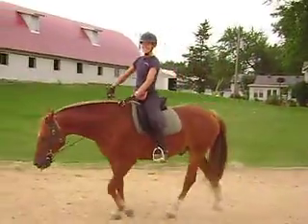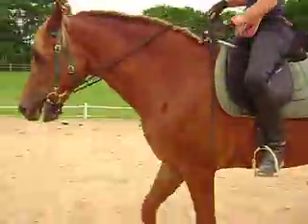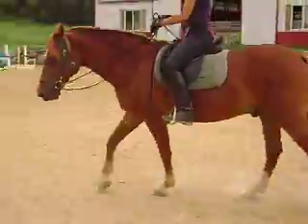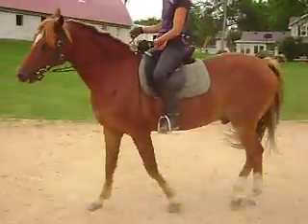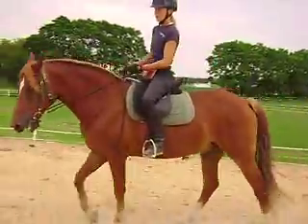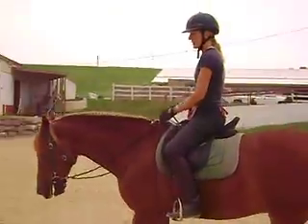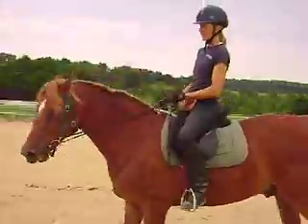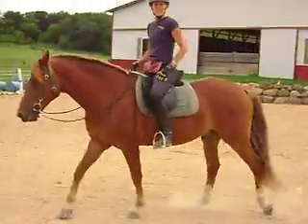Timing of the leg aid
This video shows how while riding at the walk, you can feel when your horse is about to pick up his hind leg and use your leg aids in time with his hoof being in the air.  Since we want to move the hind leg over to step under the horse, it makes sense to apply pressure just as the horse is about to pick up that particular leg.  It's hard to move a leg that has weight planted on it.
This is a good exercise for beginning to feel what your horse is doing under you, instead of having to look or have someone tell you.

You can also practice looking up (and sitting up or back) while you go into the canter, then test if you can feel what lead he took before you look down to check.  After awhile, you'll be able to recognize it by feel and you'll be riding better because you won't be leaning forward on your horse's front end as he works to pick it up at the canter.